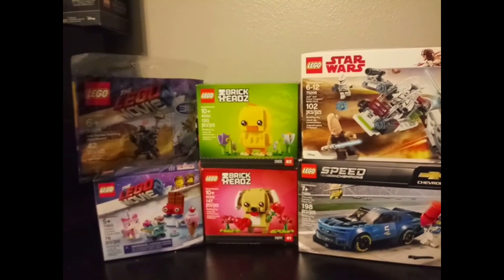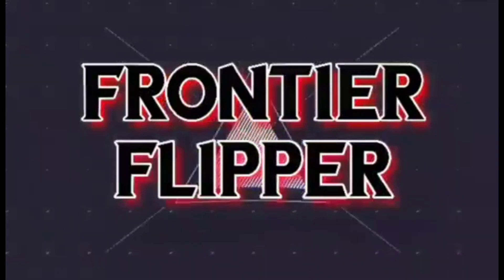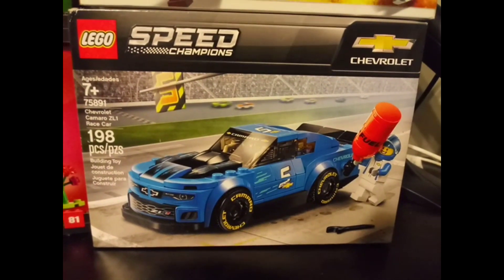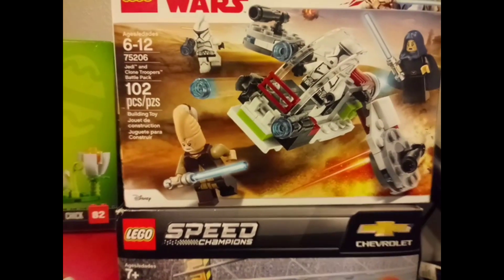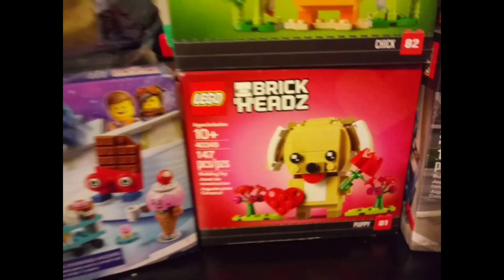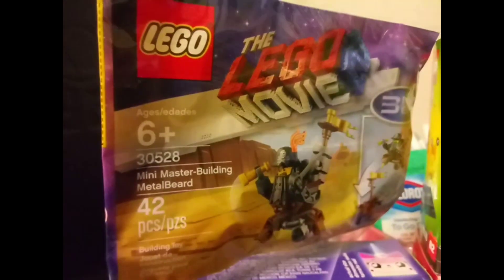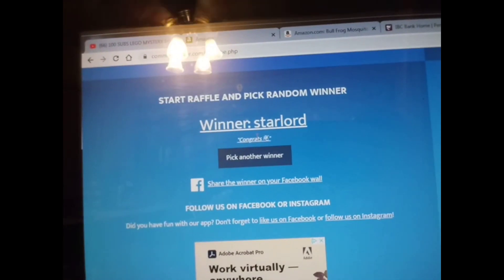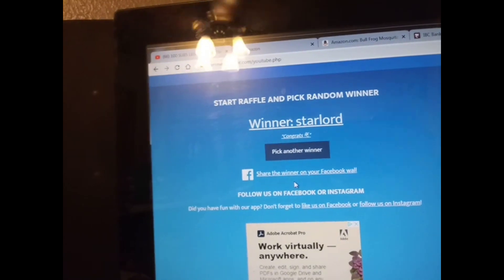100 SUBSCRIBER LEGO GIVEAWAY WINNER PICKED!!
For every 100 subs i get. (I.e. 100, 200, 300. ) I will be doing a giveaway!